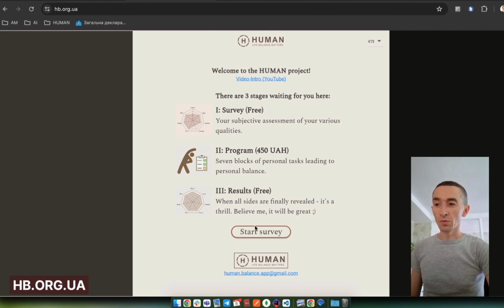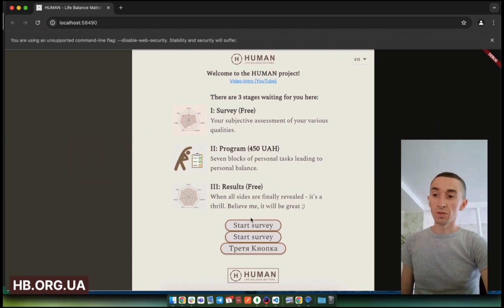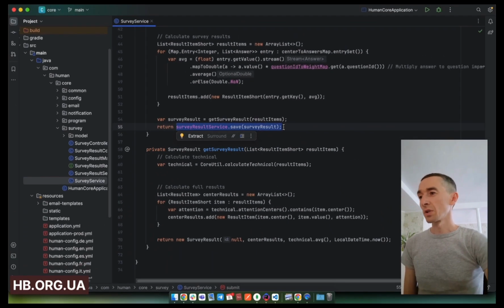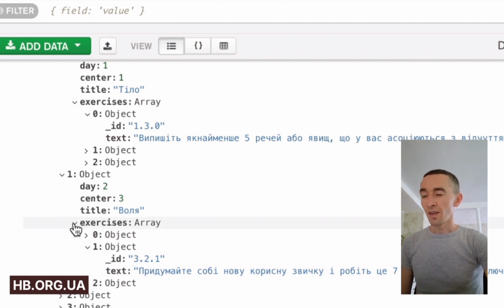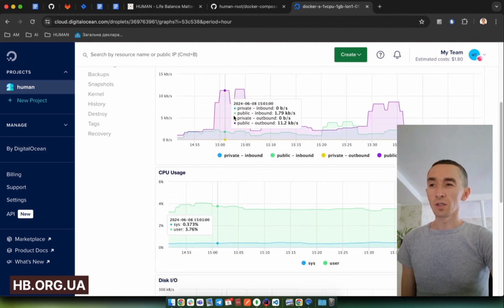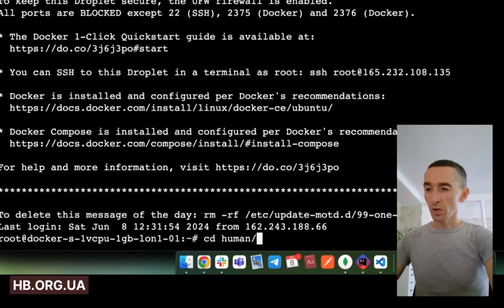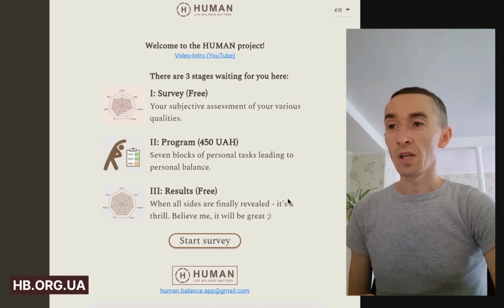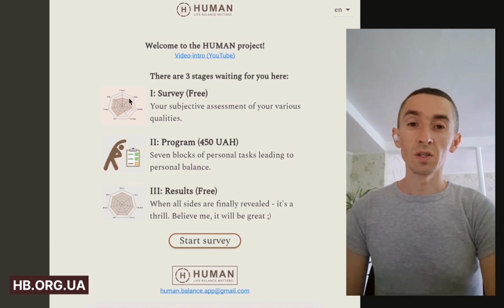HUMAN - I show the CODE of the project / For NON-programmers / Watch - Relax / No Noise [EN]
I show the program code of the HUMAN project!

 Flutter, Java, Docker...
 Oh, how it is arranged erotically and technically.

 Let's see how the anatomy of the application is arranged and what these IT geeks look at all day long.

 A project about the exhilarating feeling of life, in which all our qualities are manifested.

 An application that helps you understand the current state of your life balance and embark on the path of consciously revealing all your facets.